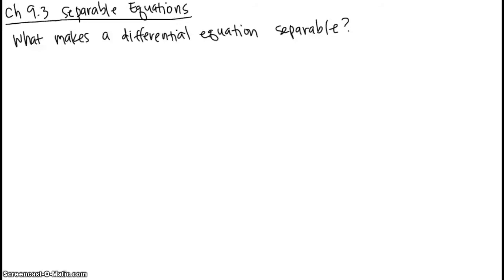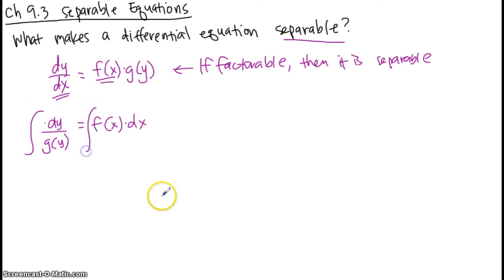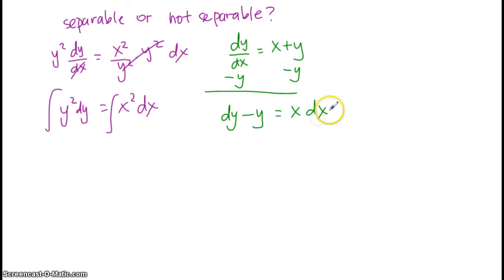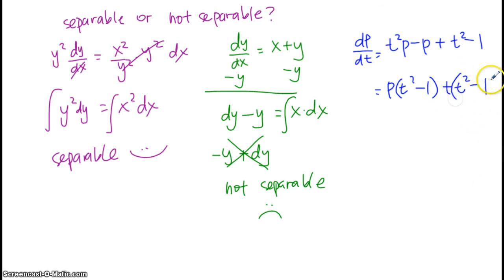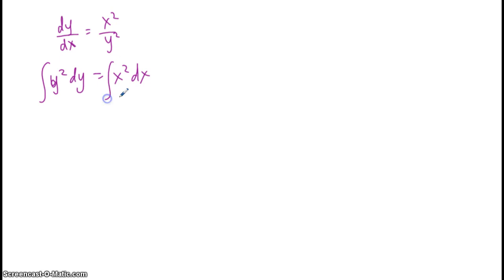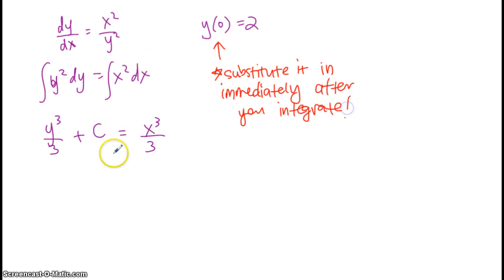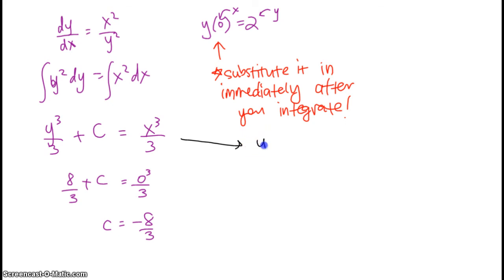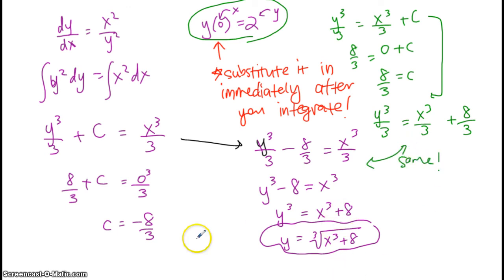9.3 Separable Equations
Solving separable equations